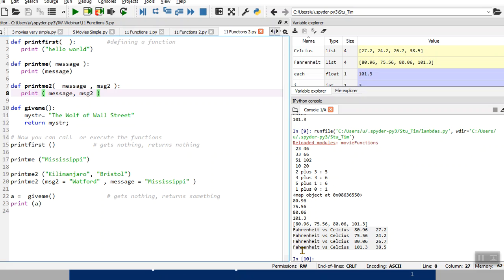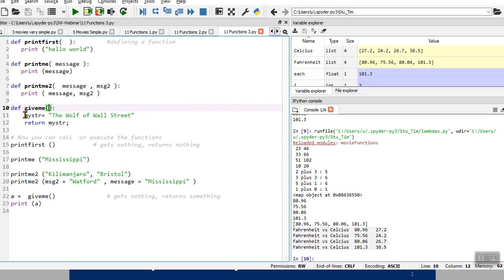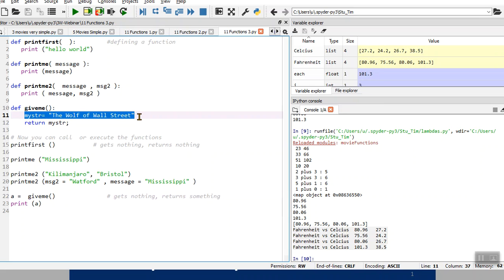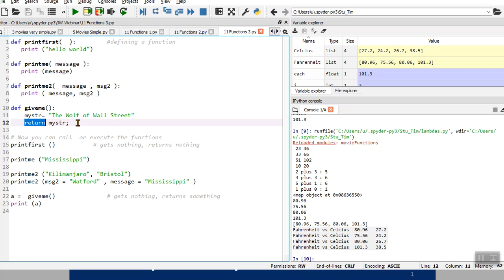12. Python: Create a Function 3 with a RETURN value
2020 Python Create a Function 3  with a RETURN value